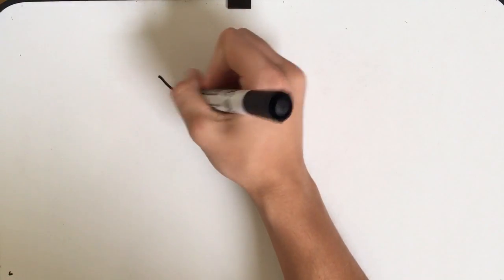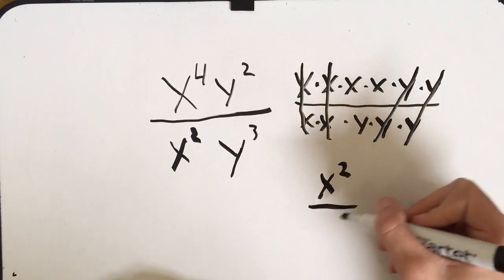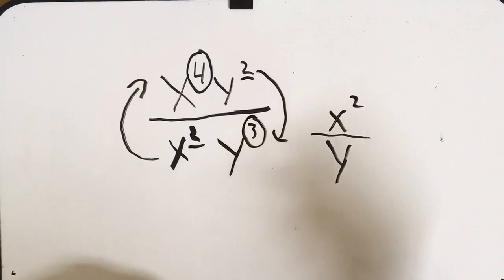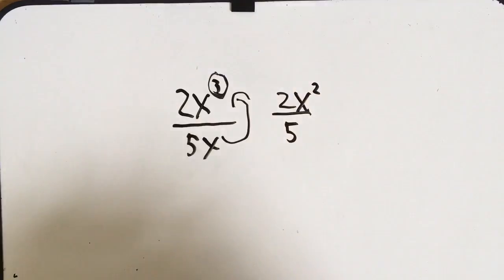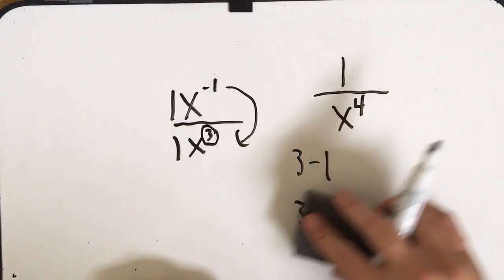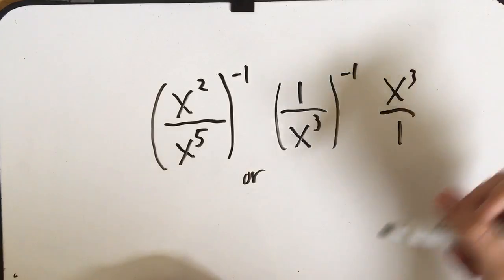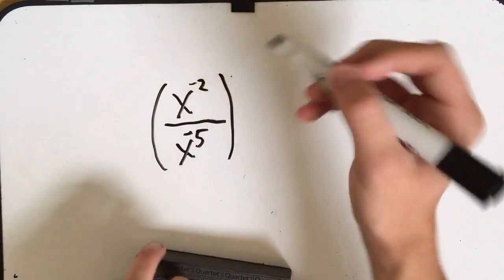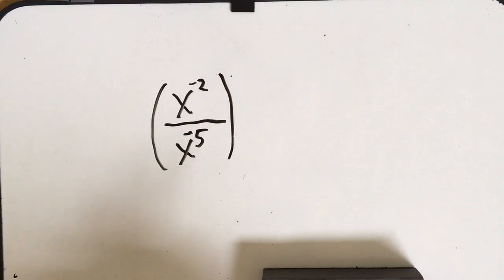Simplifying expressions with exponents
Hey! In this video I teach you about the EARTHQUAKES! Haha and more about math! Hope you enjoyed!